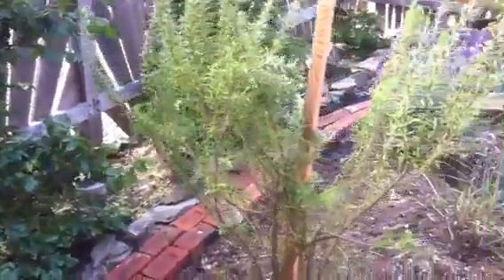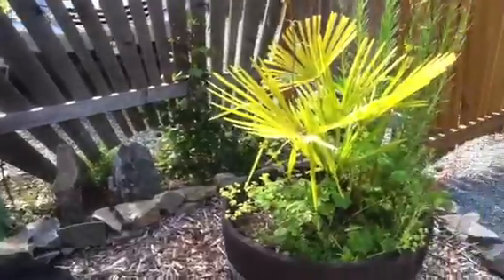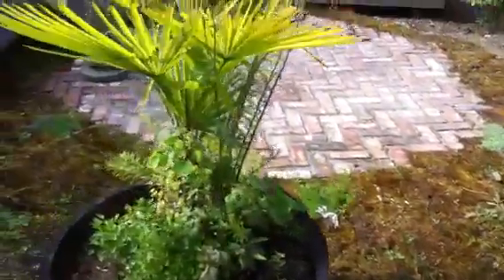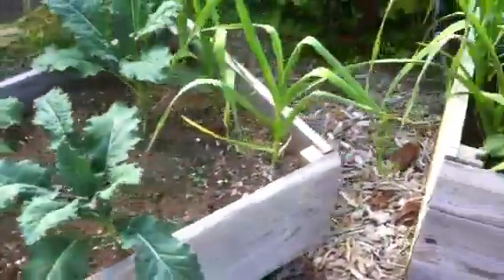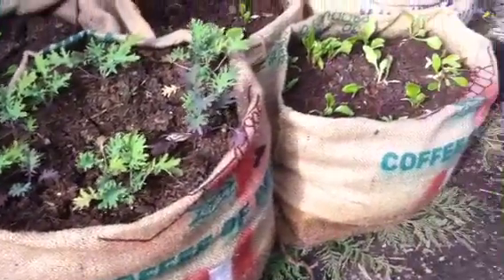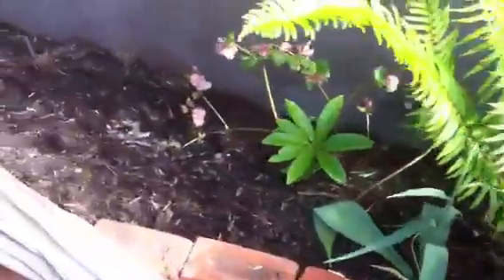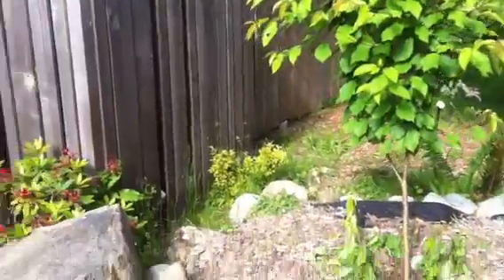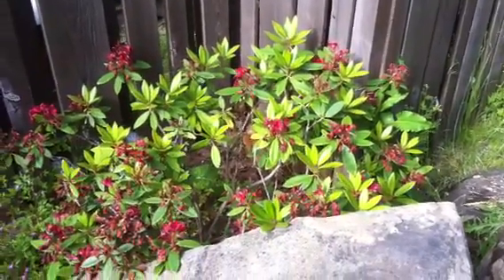Reclaimed Landscape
Using salvage materials, transplanted rescue plants, we reclaimed a gravel driveway space into a small oasis